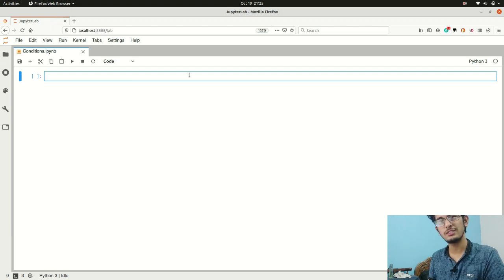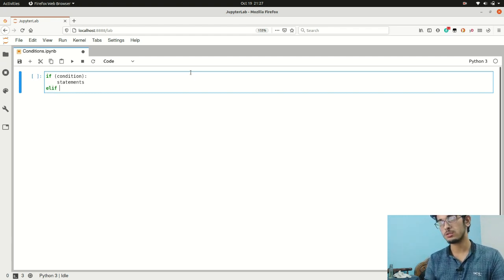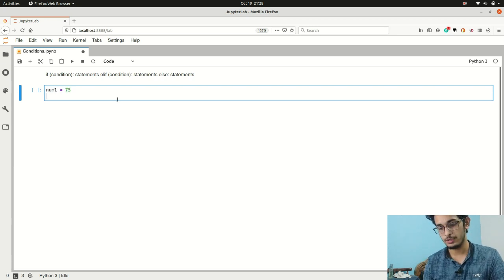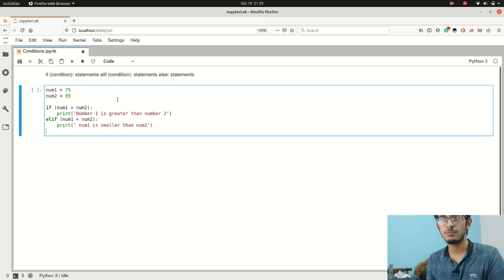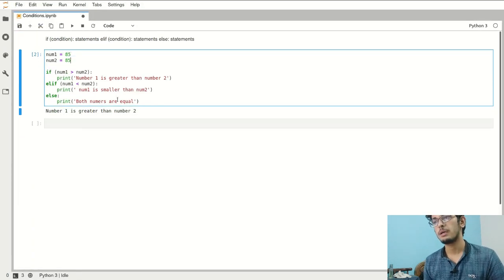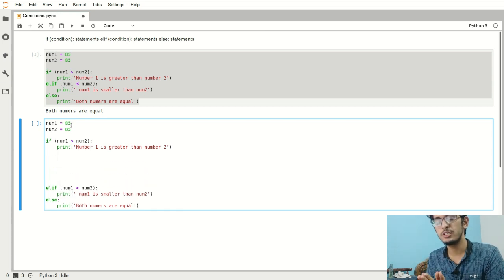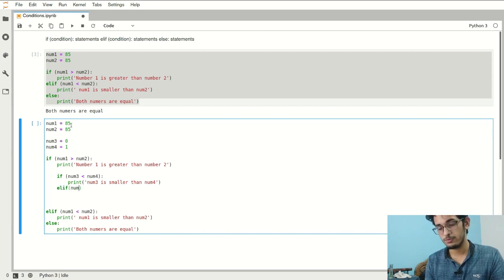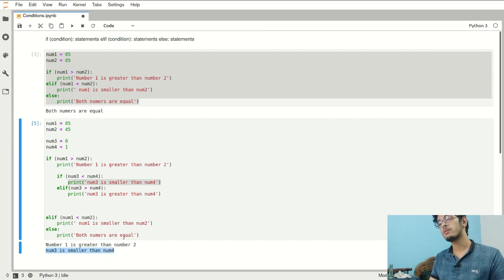6) Conditions | Python Tutorials for Beginners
We will learn what areConditions in python programming language and how they are used in different scenarios and how we can use them.